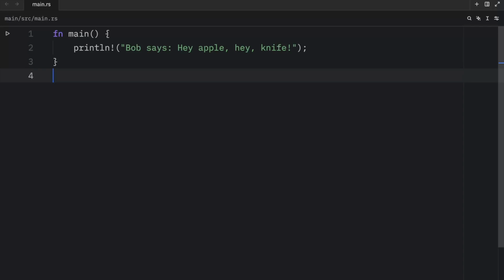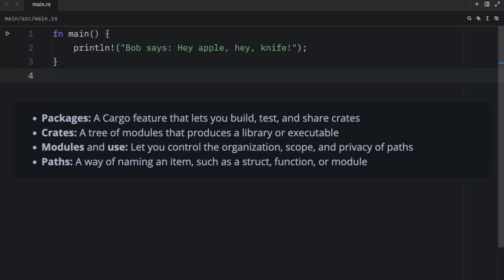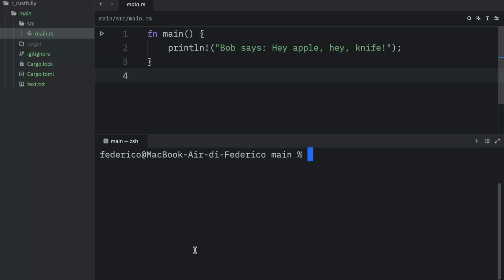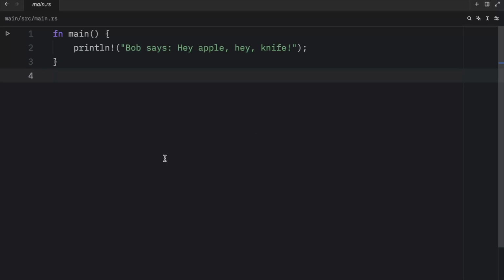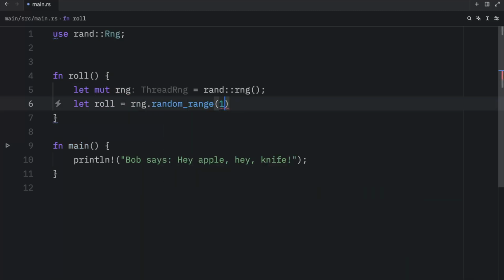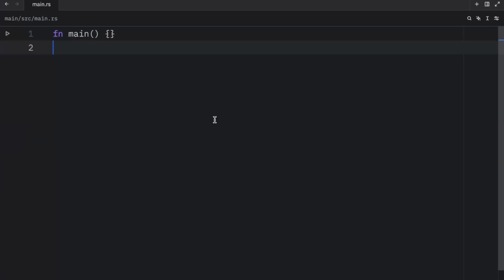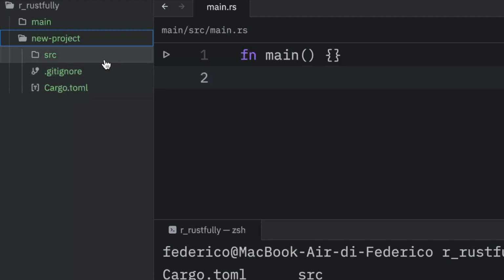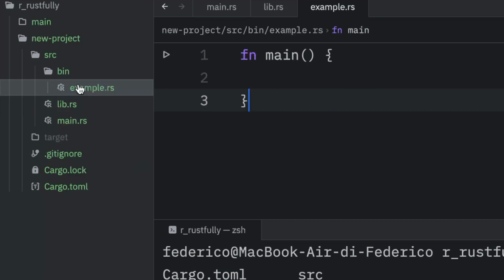58: Packages and crates explained in Rust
Finally, it's time we start learning a bit about project structure in Rust. This will simplify project organisation in the future!